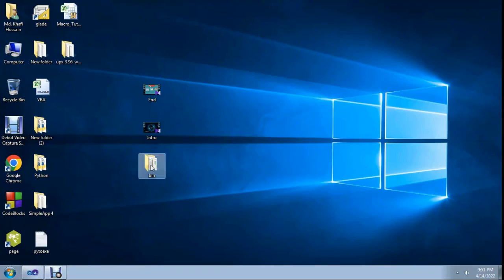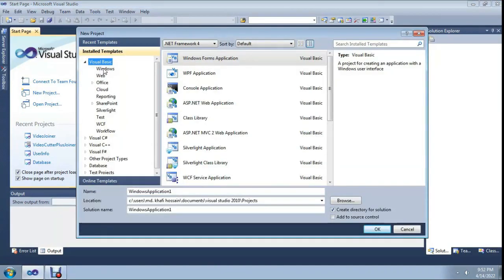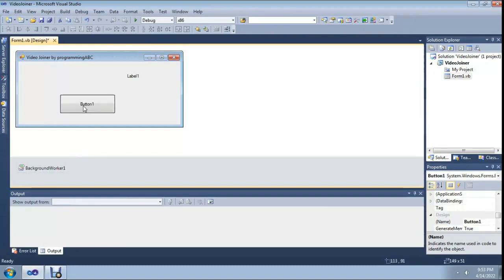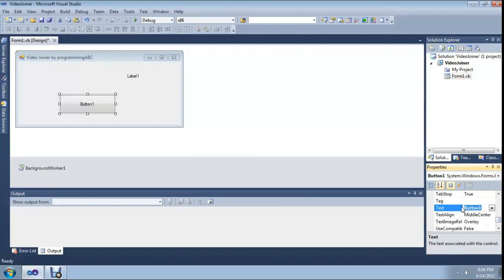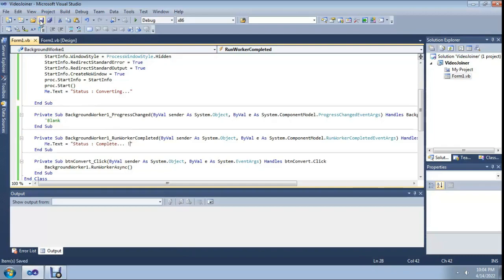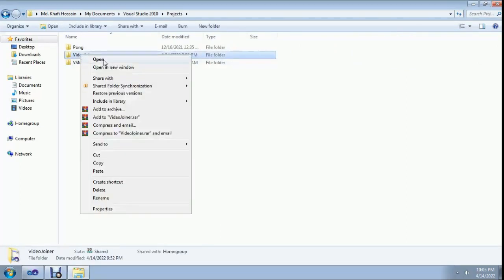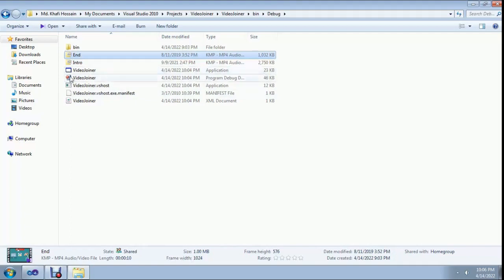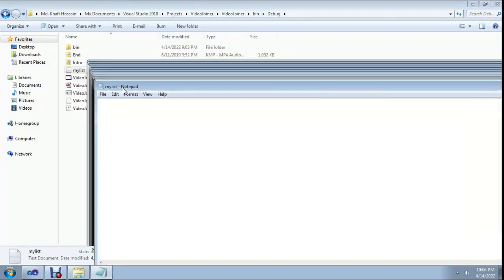Basic Video Joiner using ffmpeg and VB.net